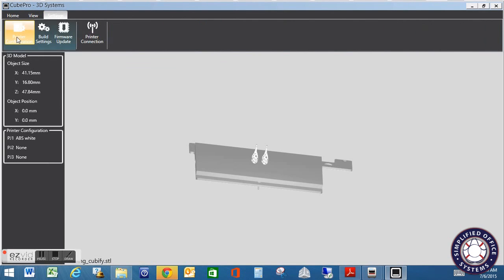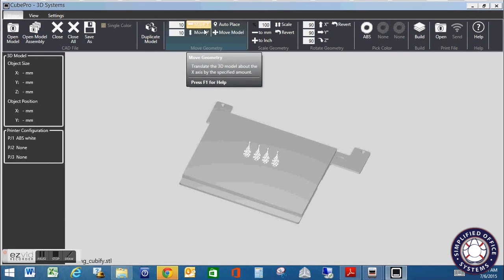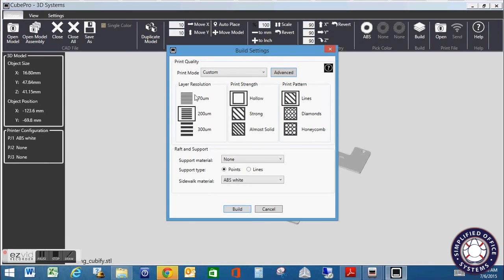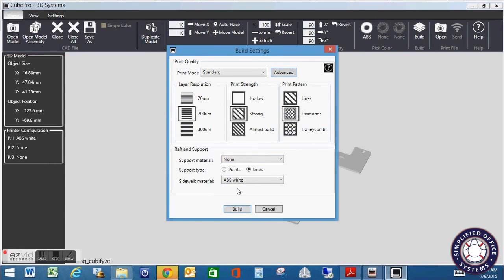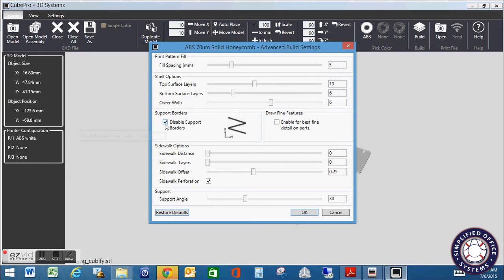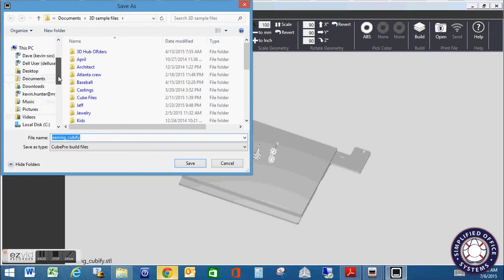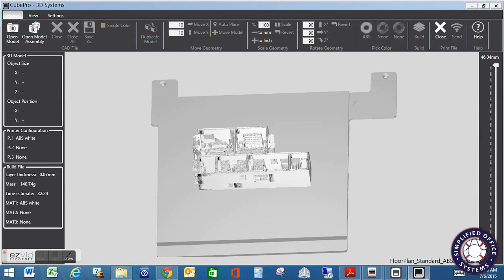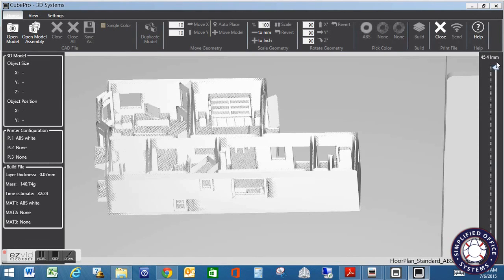Cube Pro Print Software Overview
Cube Pro Software Overview